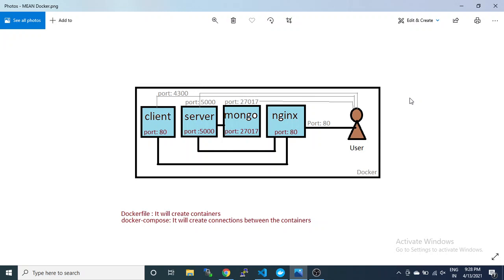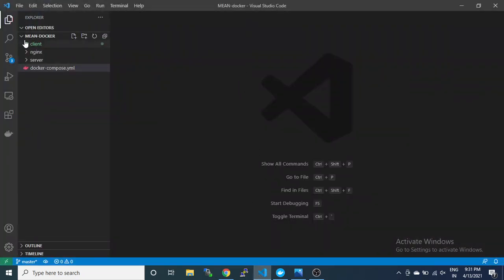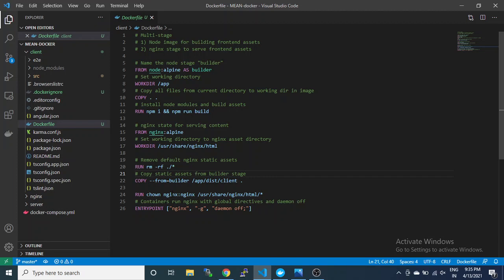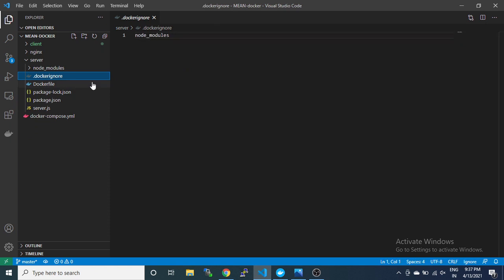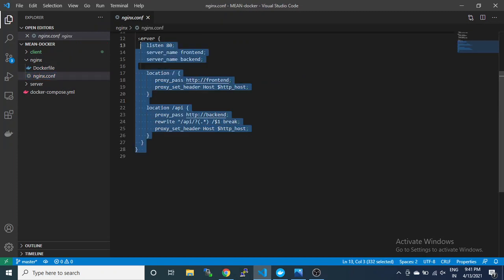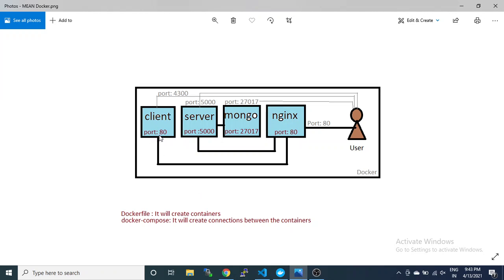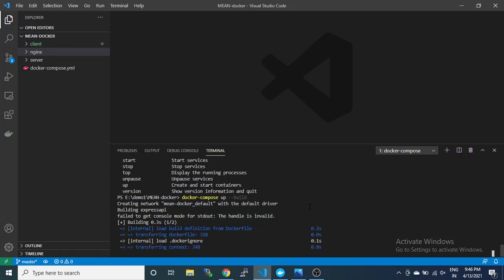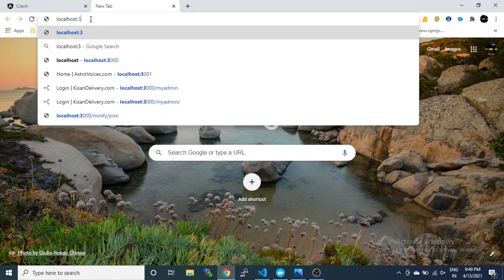Dockerize Mean Stack Application with nginx reverse proxy | MEAN stack on docker Nginx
How to Dockerize a Mean Stack Application with nginx reverse proxy
How To Dockerize Mean Stack App,
Create a MEAN app with Angular and Docker Compose,